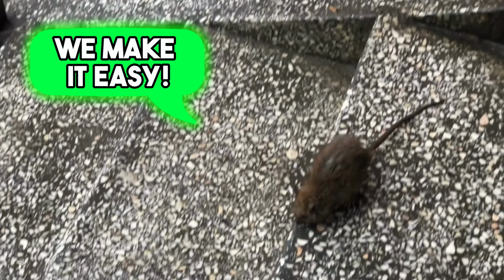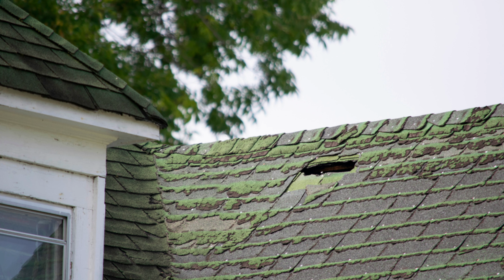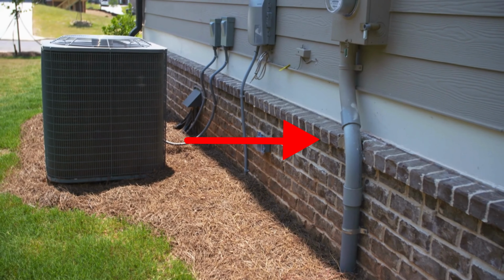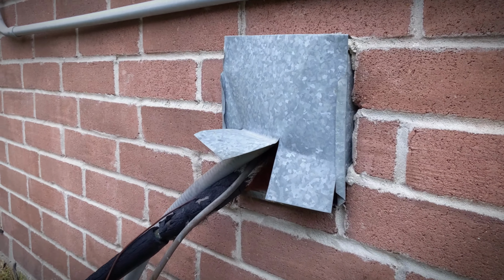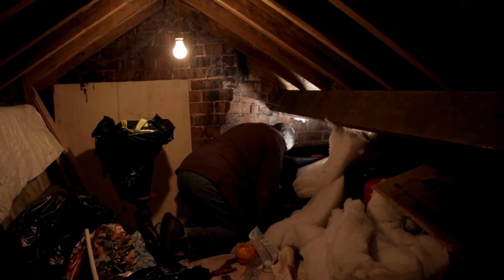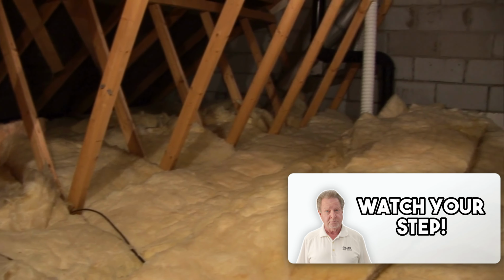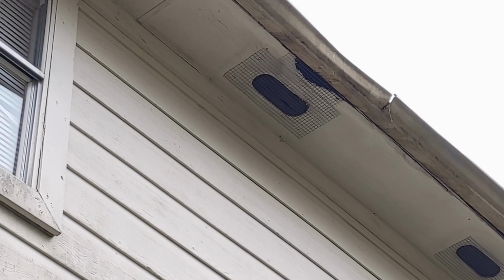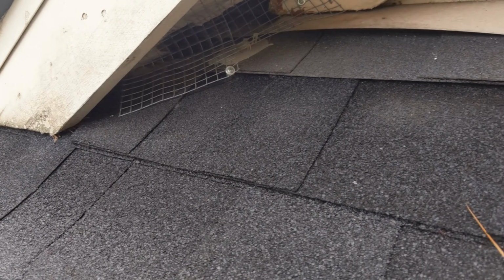The Top Ways Rats Get Into Your House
Rats have been a constant problem in all 4 seasons. How do rats constantly get in? Why do I hear Rats in my attic? These rats chew through wood in your roof that you won't see unless you check. Rat holes are well hidden so watch this video to see how they are getting in without you noticing

✅ Products We Recommend For Rats  ✅

Glue Boards
Jumbo Rat
75 Pk Indoor Mouse and Insect
Wide Indoor Mouse & Insect
Heavy Duty Rats & Snakes